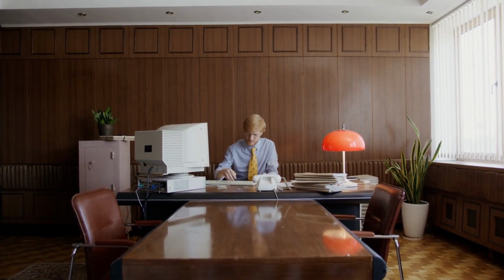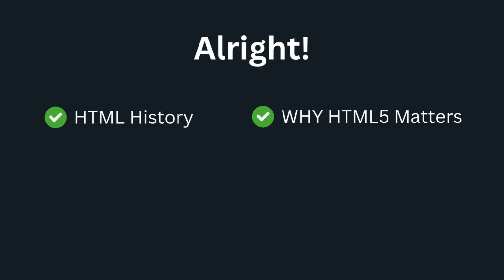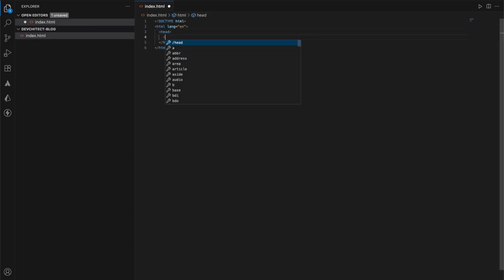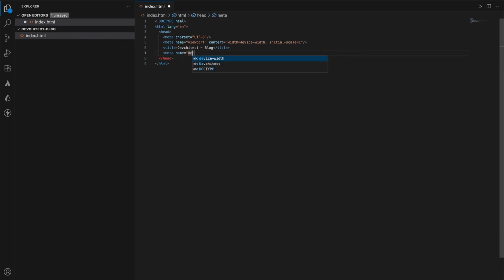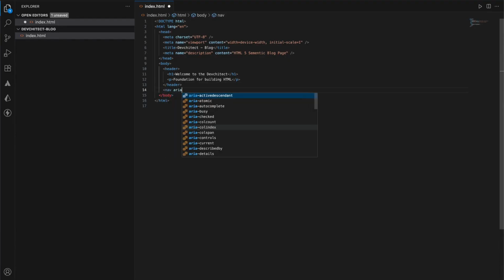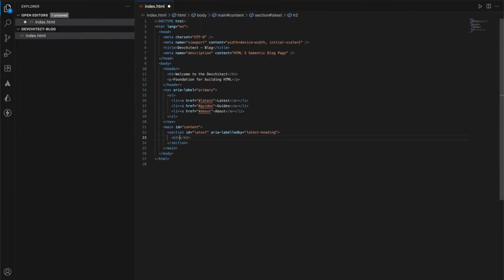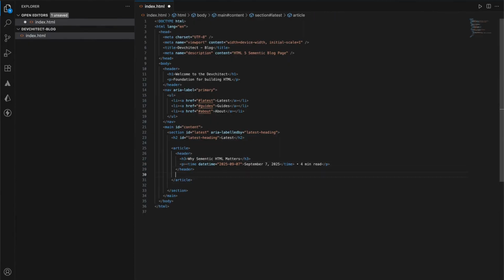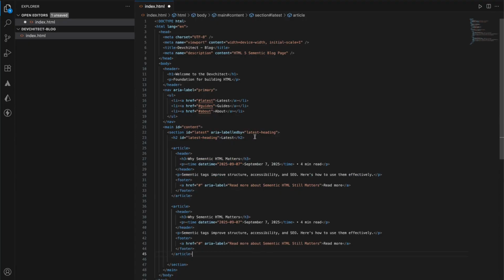Build Your First HTML5 Blog Page with Semantic Tags | Beginner Tutorial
Learn how to build a clean, semantic HTML5 blog layout — step by step.

In this video, we create a blog page using modern HTML5 elements like header, nav, main, section, article, and footer.

What you’ll learn:
✅ HTML5 boilerplate setup (doctype, charset, viewport)
✅ Semantic tags and why they matter for SEO & accessibility
✅ Structuring a page with header, navigation, and articles
✅ Best practices for headings, time elements, and link labels

This is the perfect project if you’re just starting with HTML or want to strengthen your foundation before diving into frameworks like React or Angular.

💻 Try it yourself:
Grab the code from the README and follow along step by step.

📅 Next Video: We’ll cover SEO-friendly HTML — meta tags, title tags, and heading structure to improve search rankings.

Drop a comment and tell me what you built with this template!